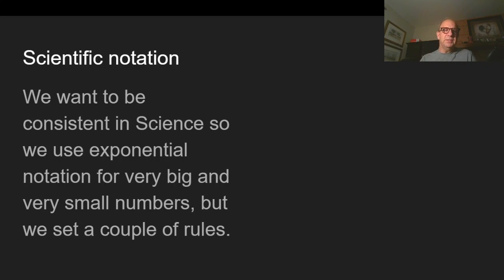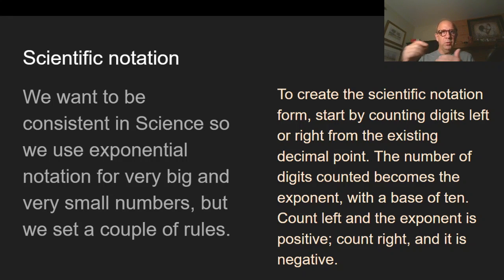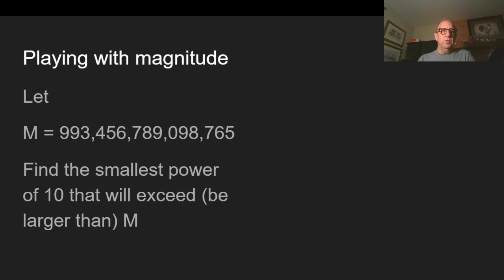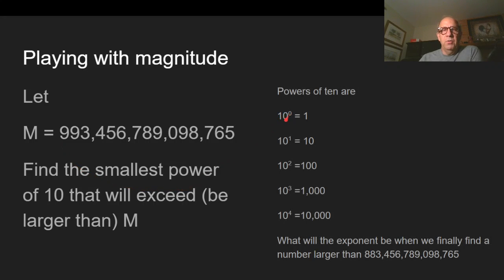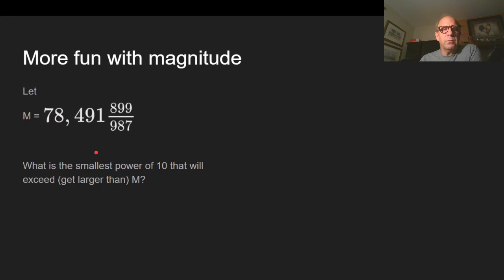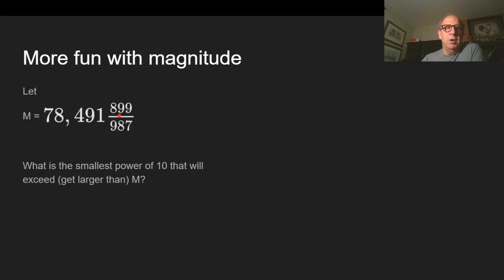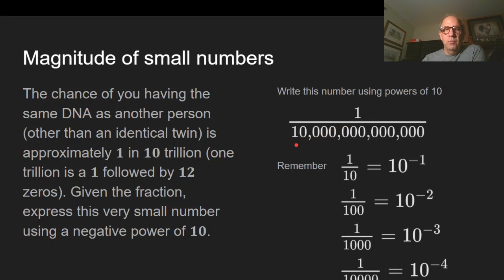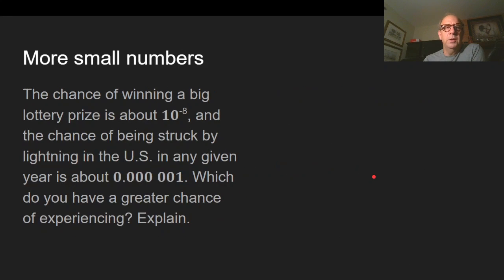Lesson 7 module 1 part 2 slidedeck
Magnitude and introduction to scientific notation